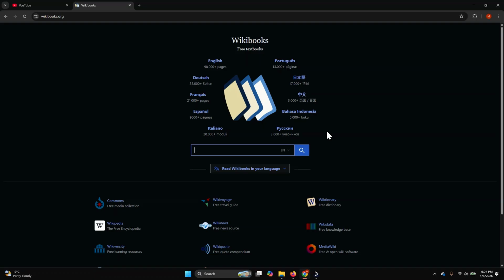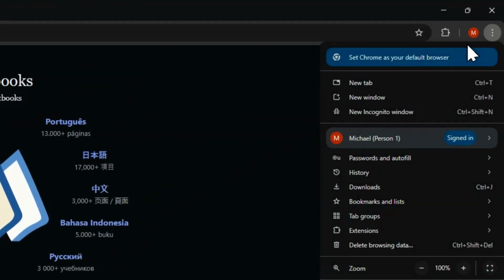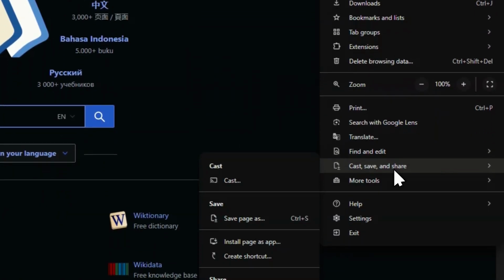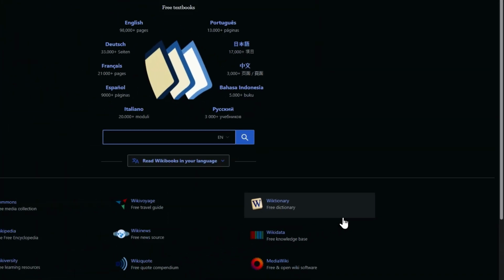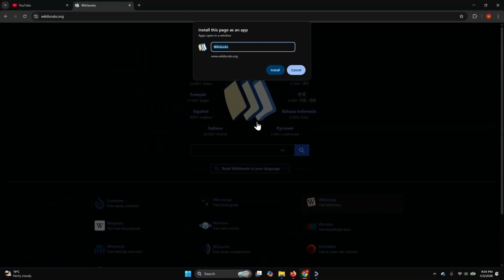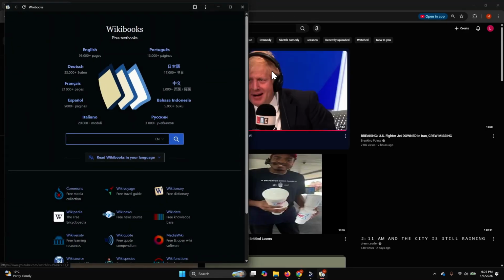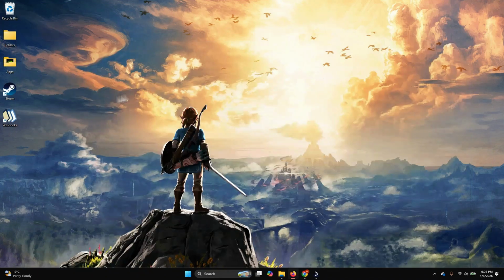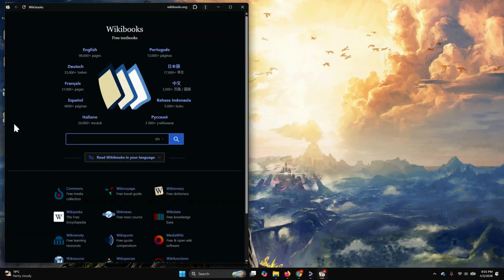How To Add Chrome Shortcut on Desktop (Quick Guide)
Hello guys and welcome back to the channel! This tech guide shows you exactly how to add a chrome desktop shortcut. We'll guide you through the process, demonstrating how to create shortcuts to websites on your desktop for quick access. Learn how to add shortcut in google chrome effectively with these computer tips and tricks. 🚀